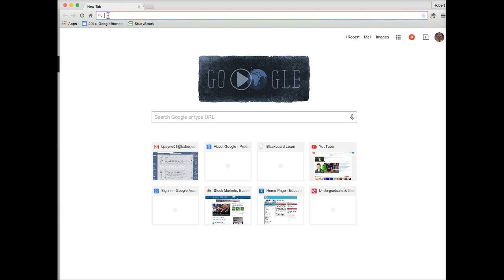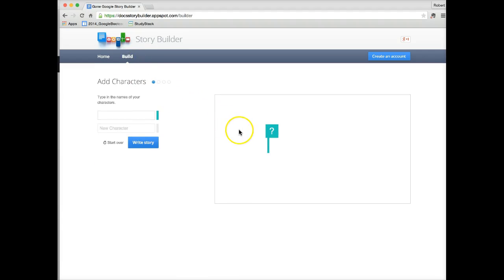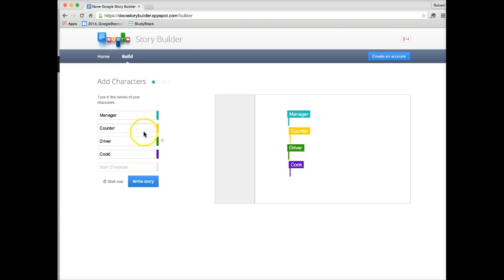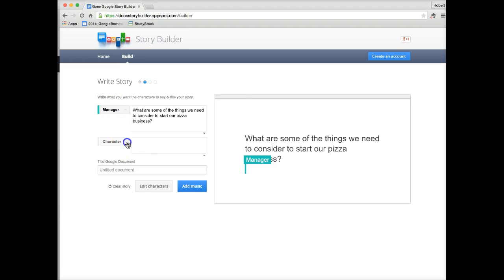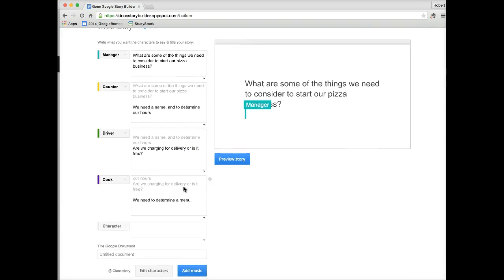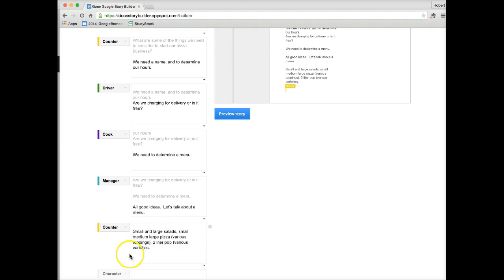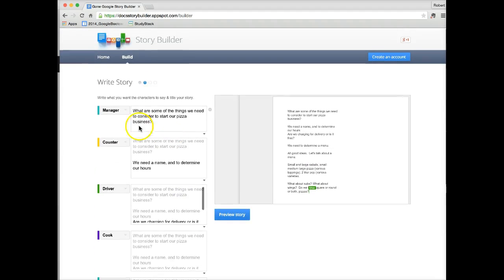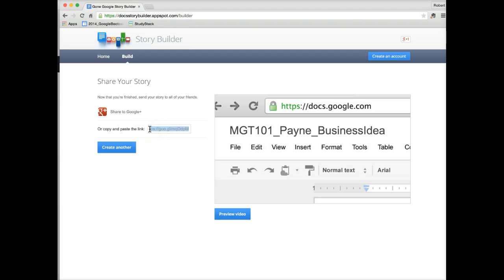Google Story Builder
Use free Google app, Google Story Builder to help students improve writing, organize thoughts, and express themselves in a storytelling fashion.